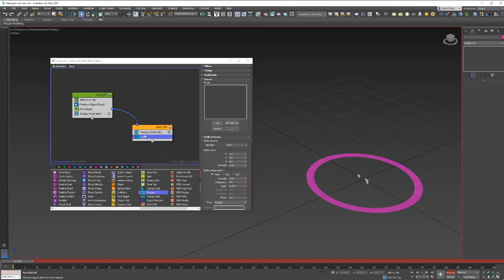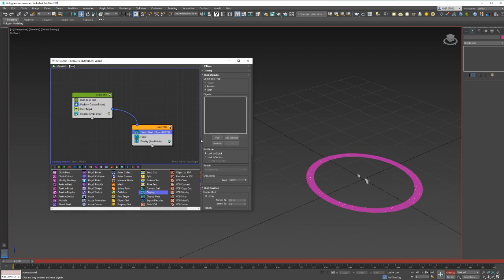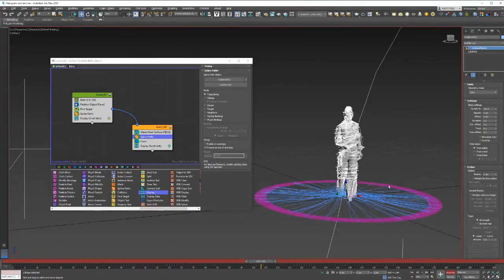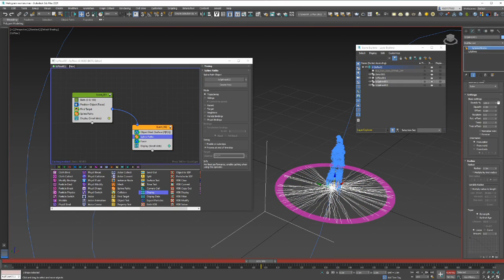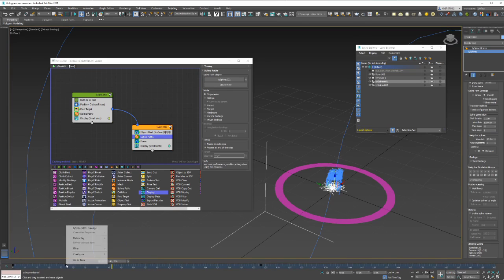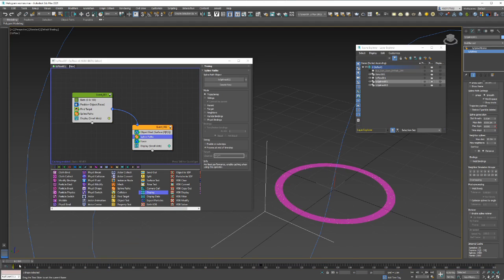HF_09 Hologram 2/2 - TY Flow (3ds Max)